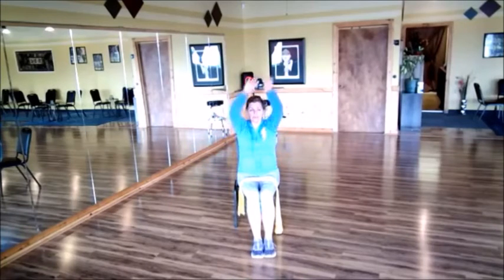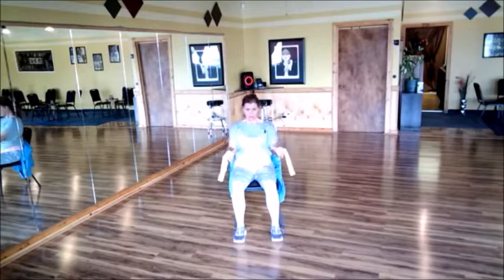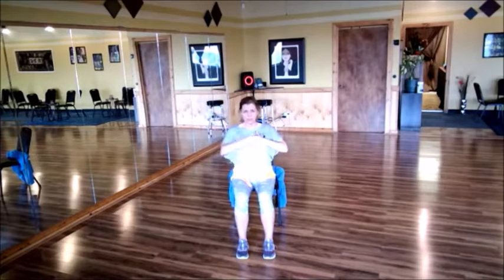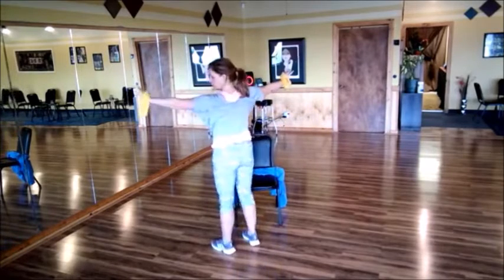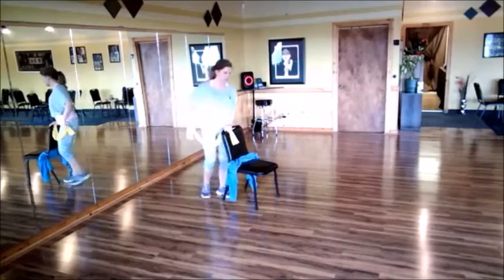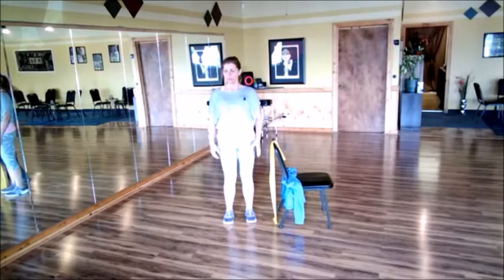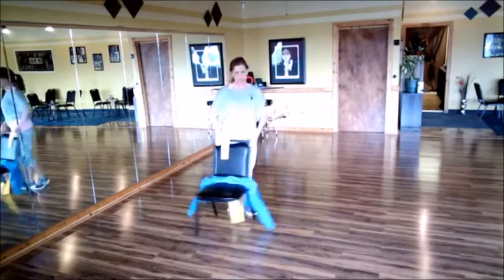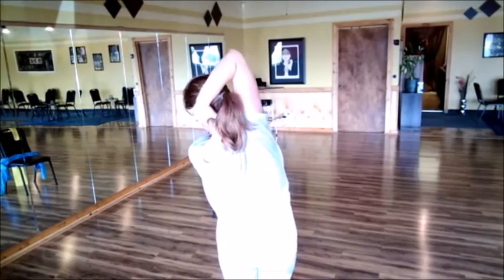03232021 Aging, How Rude